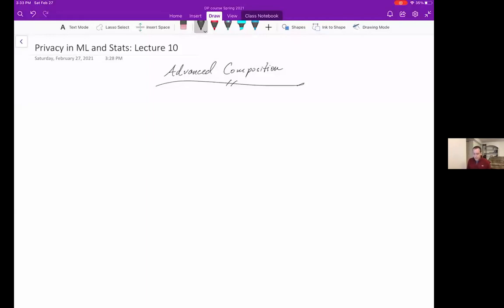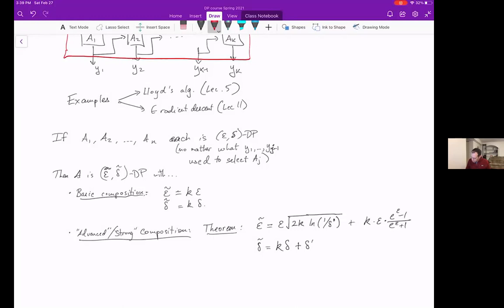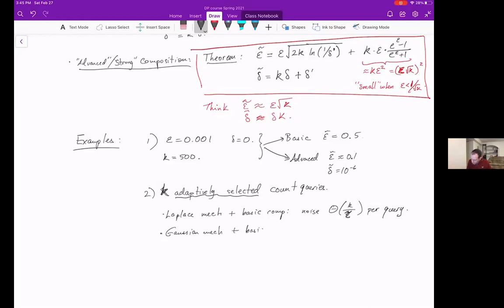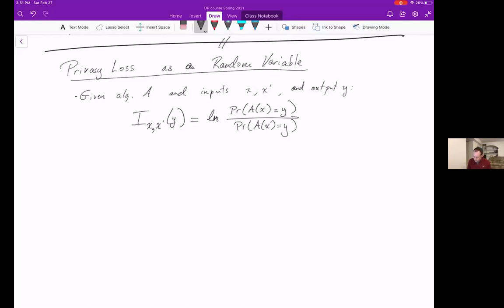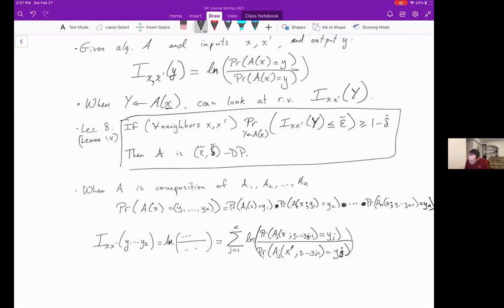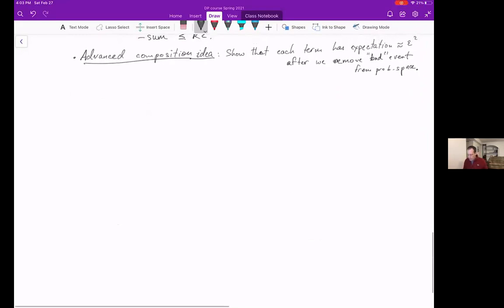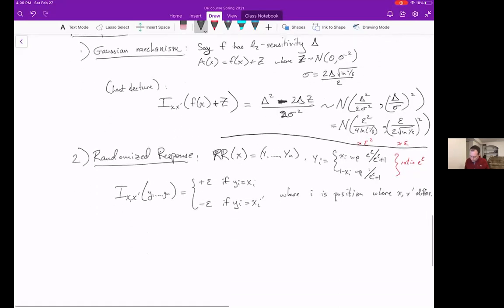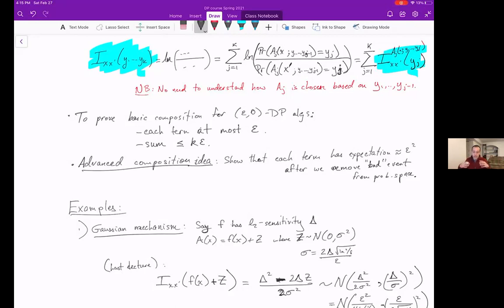Lecture 10: Advanced Composition (Part 1)